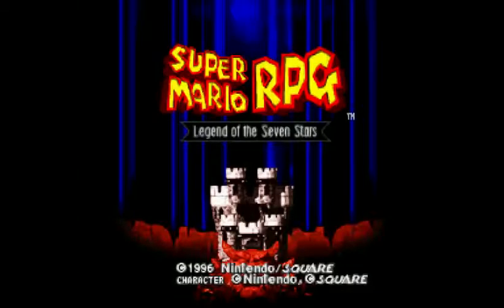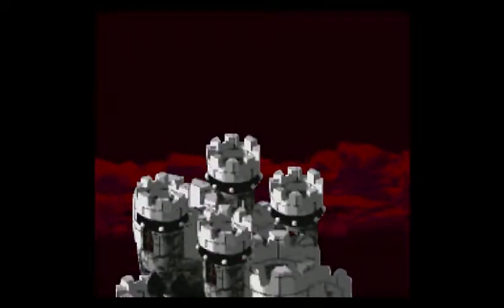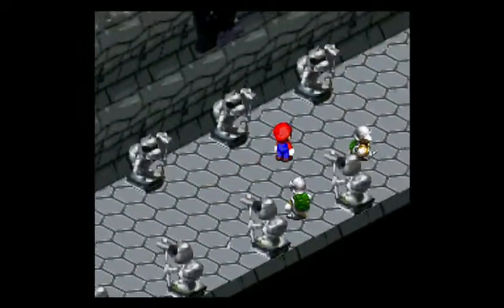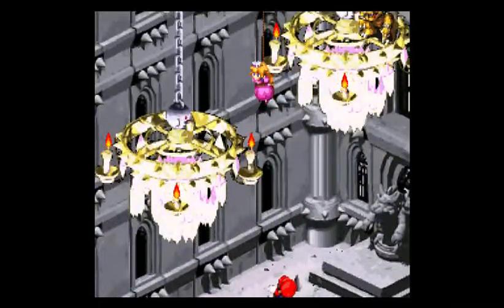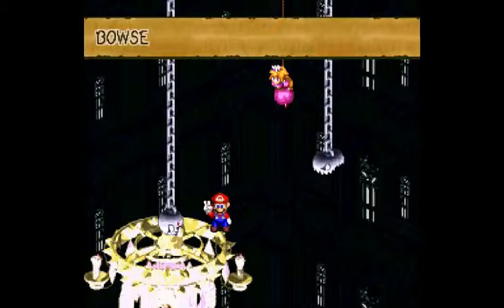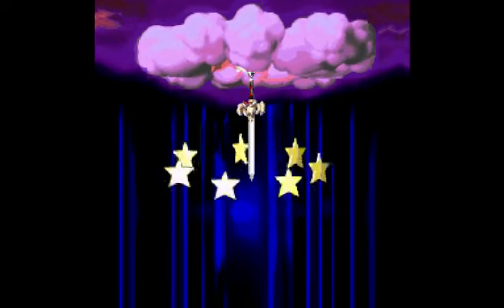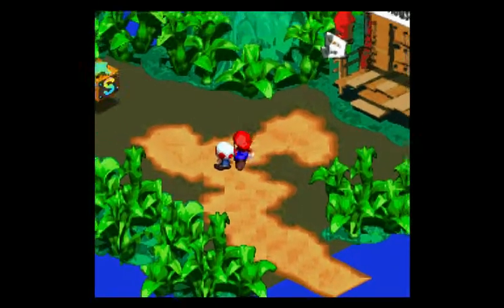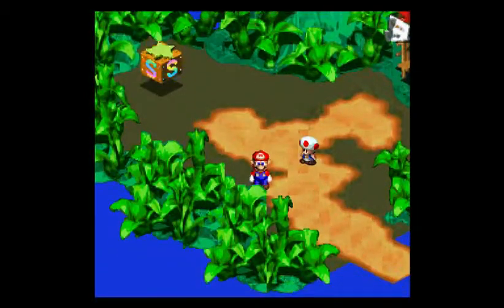Wolvz Bane plays Super Mario RPG ~ #1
So I don't really enjoy much of the new games... it's really hard for me to find one that I like. But MrDyne suggested that I try some of the really old ones... so we're going way back... all the way back to the SNES! I've never played RPG games before so this will be a first for me.

I am using an emulator and fraps to record. I don't know which emulator it is.. sorry. Also expect more of these in the future, many of which MrDyne will accompany me.

Leave suggestions, comments and questions. But please don't advertise, spam or argue over little things with other posters. Criticism is criticism, but don't just make rude comments for the heck of it.